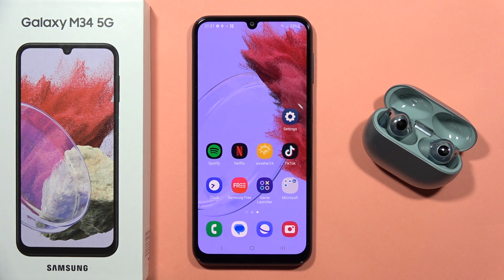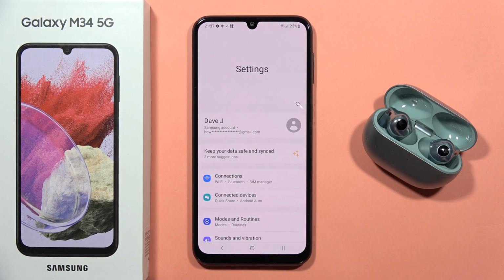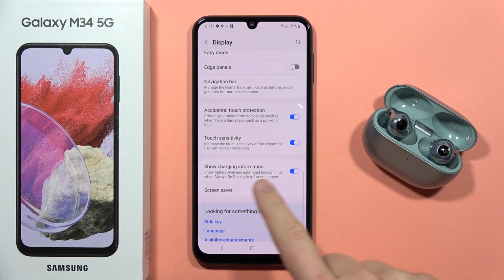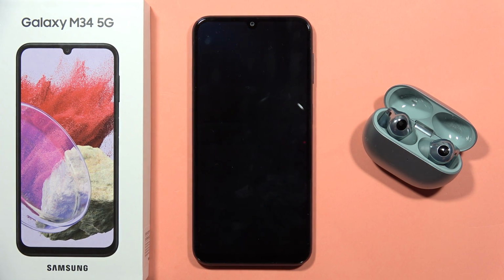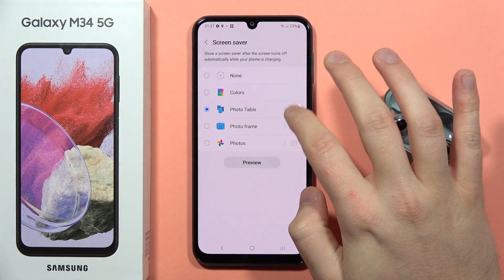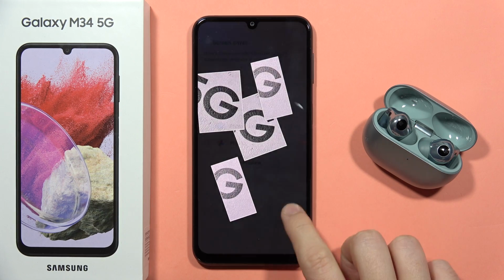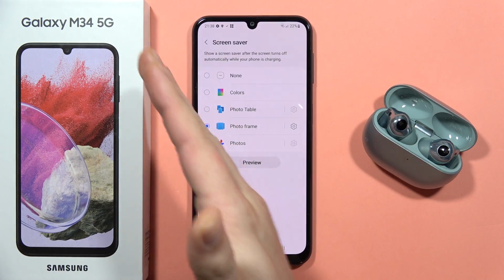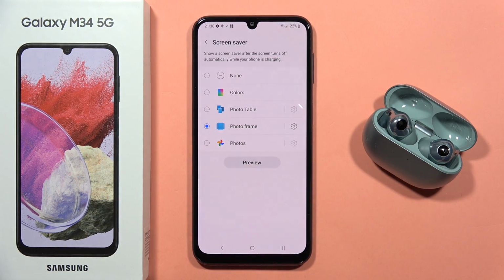SAMSUNG Galaxy M34 5G: Turn On/Off Screen Saver - Colors, Photo Table, Photo Frame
Customize the visual appeal of your SAMSUNG Galaxy M34 5G by learning how to turn on/off the screen saver with different options such as Colors, Photo Table, and Photo Frame in this video. Follow our simple steps to personalize your device's screen saver settings, adding a touch of creativity to your smartphone experience.